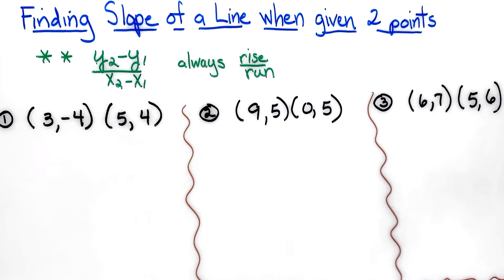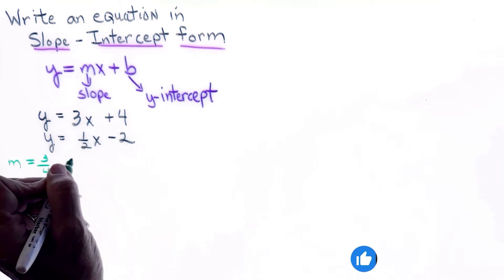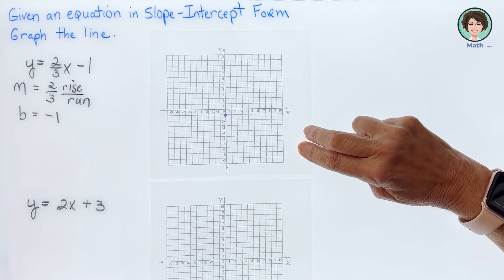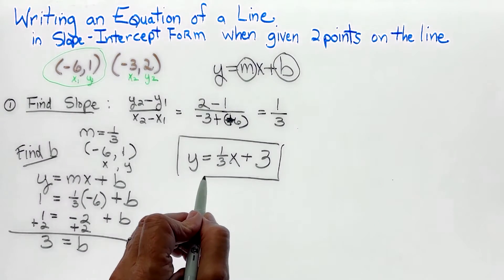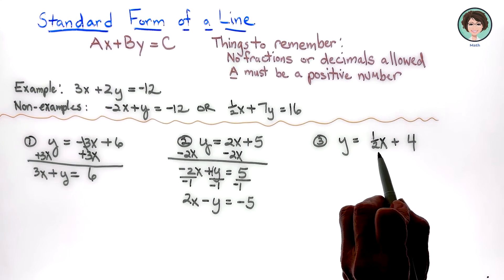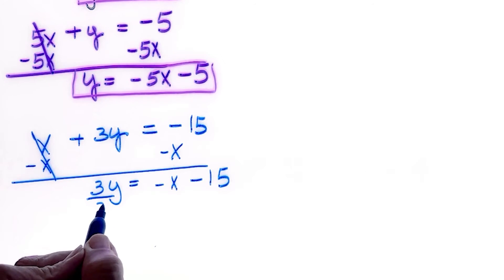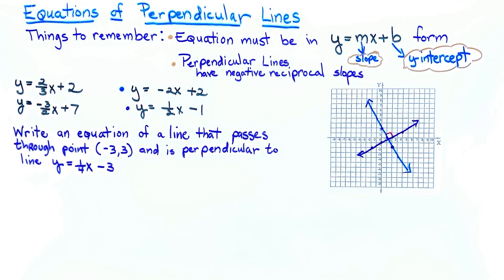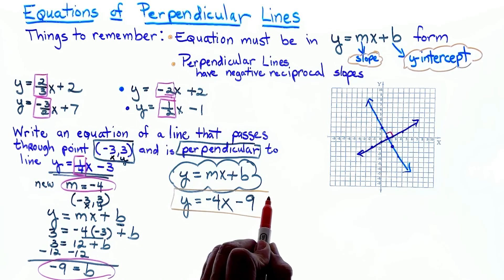Everything You Need to Know about System of Equations and Inequalities - A Master Class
In this video, we will learn:
- How to graph system of equations
- Solving equations using Substitution method
- Solving equations using Elimination method
- System of equations having no solution
- System of equations having infinite solution
- Word problems
- Graph a system of inequations

Graphing equations,
Graphing straight lines,
Solving a pair of straight lines,
Substitution method,
Elimination method,
System of equations having no solutions,
System of equations having infinite solutions,
True equation,
False equation,
Word problems,
Graphing inequalities,
Shading inequalities